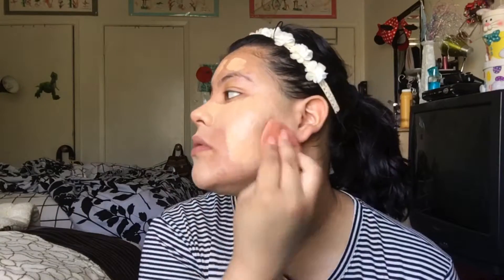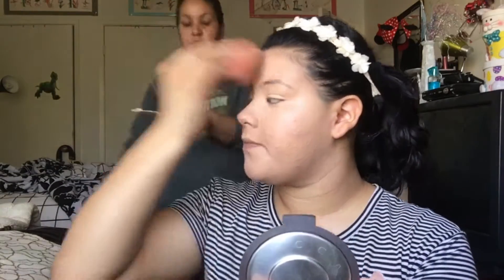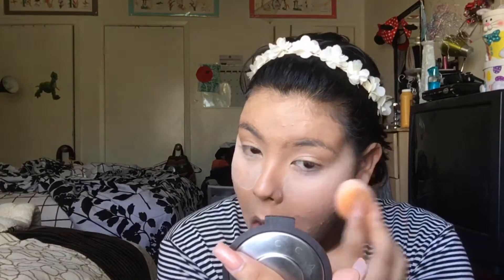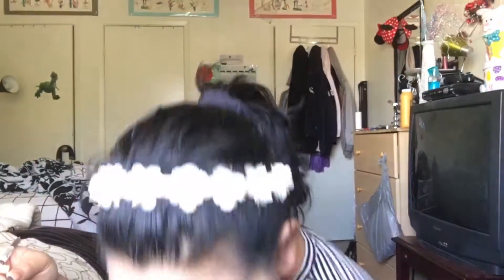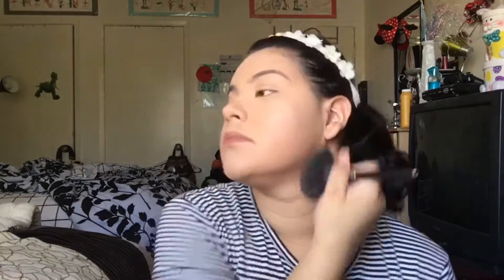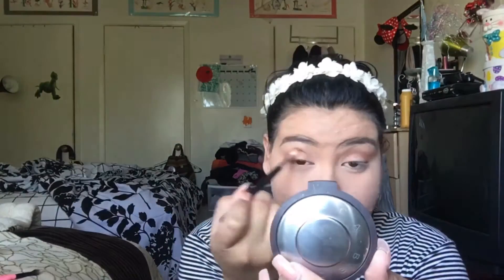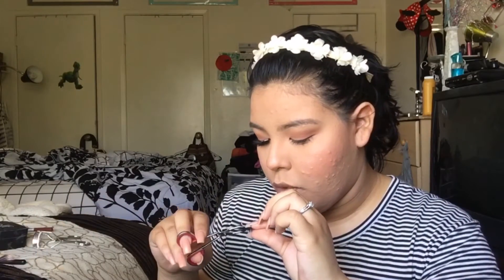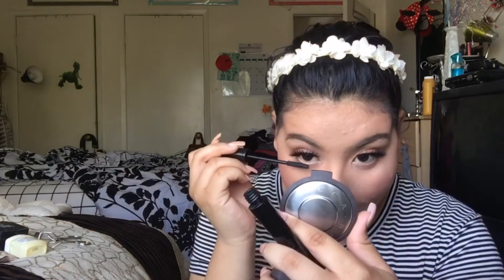Simple Eye Makeup Look~ First Video!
Products used:
Face:
MAC studio fix fluid in C4.5
Maybelline Fit me concealer in 20 Sand Sable
Elf powder in Soft Luminescent
Elf bronzing powder in St. Lucia
Sephora Baked Sculpting Trio in Medium for blush
Becca Highlight in Champagne Pop

Brows:
Hard Candy brow Pencil in Brunette

Lips:
Maybelline lip liner in 40 raisin

Brushes used:
Beauty Blender
Elf fan brush
Morphe M513
Elf professional bronzing brush
Mary Kay large powder brush
Mary Kay small blush brush

Lashes:
Vegas Nay lashes in the style Grand Glamour